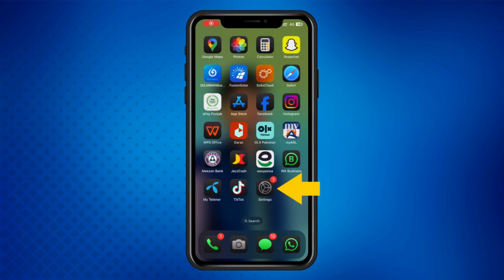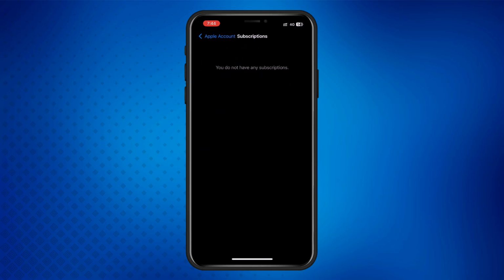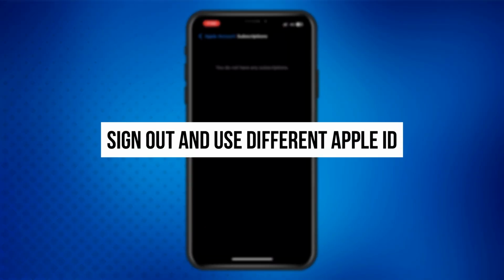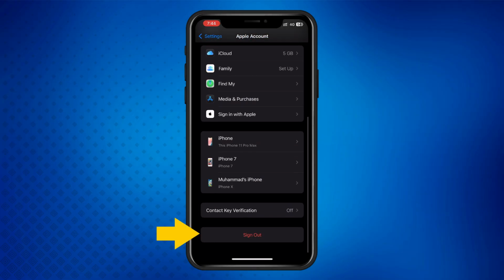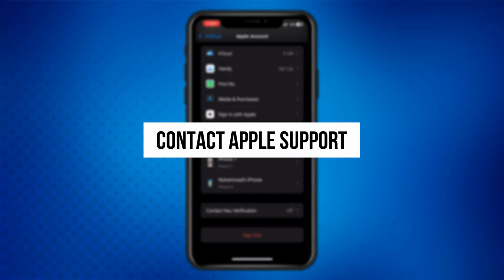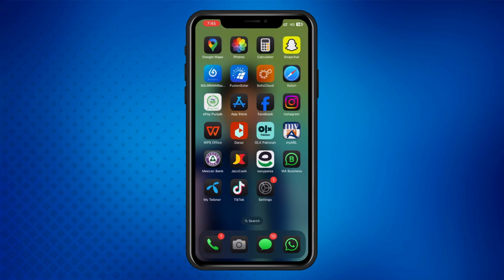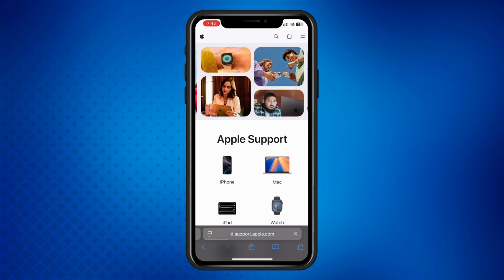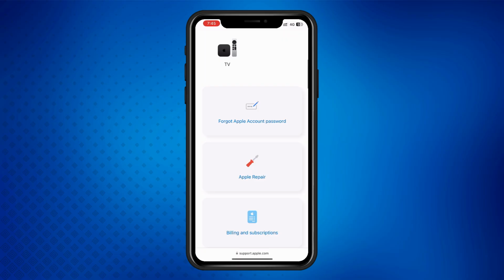How To Fix To Change Stores You Must First Cancel Your Apple Music Subscription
How To Fix "To Change Stores You Must First  Cancel Your Apple Music  Subscription" Problem

Are you struggling with the "To change stores you must first cancel your Apple Music subscription" problem? Watch this video to learn how to fix it and cancel your Apple Music subscription to change your country's store.